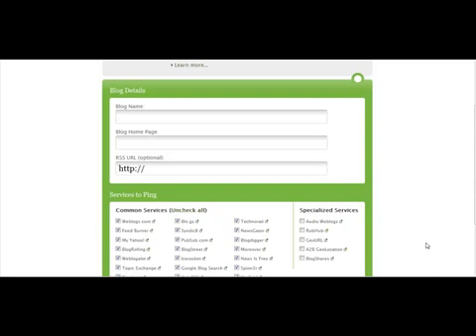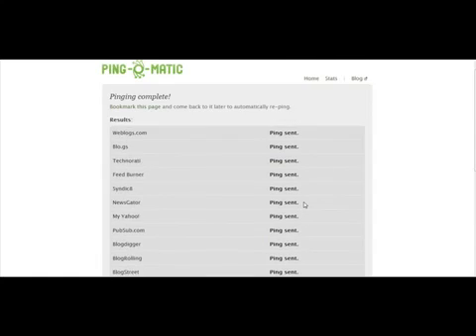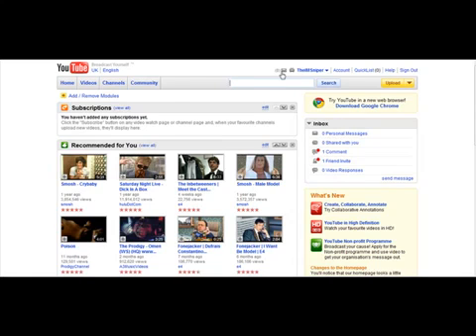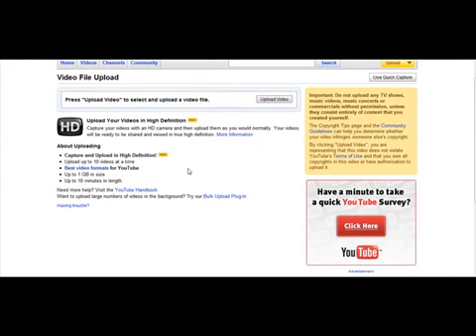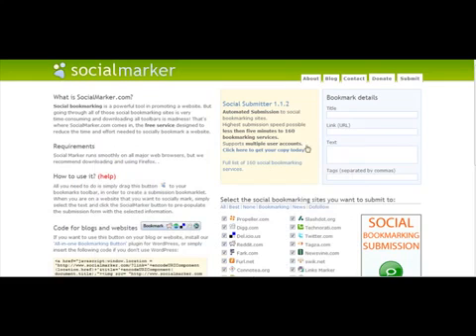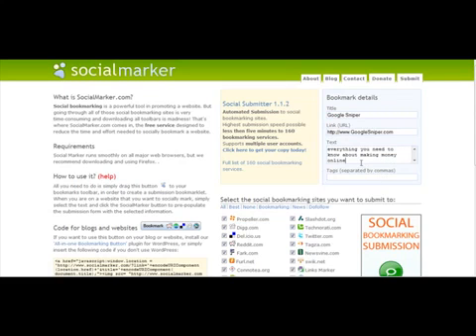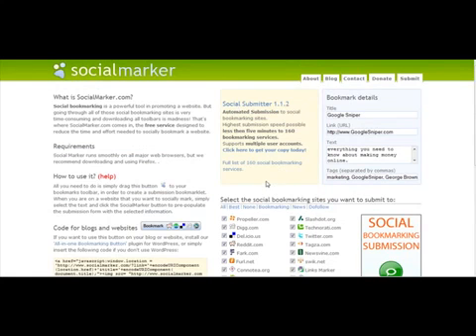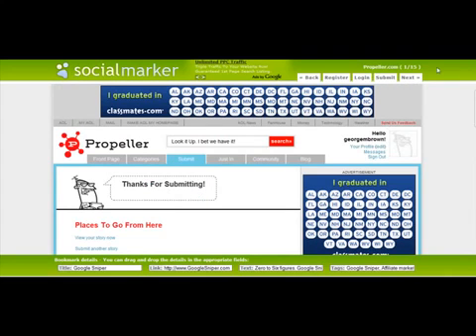Google Sniper Video 7 Final Steps